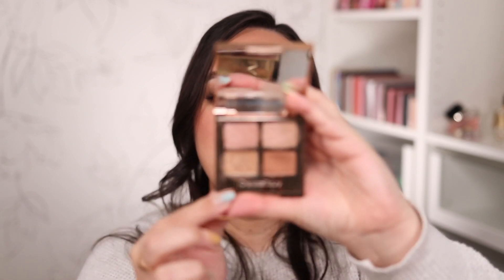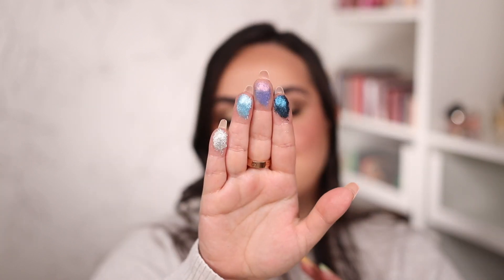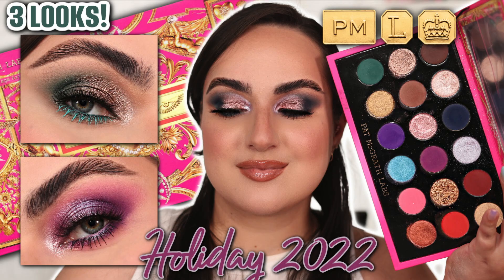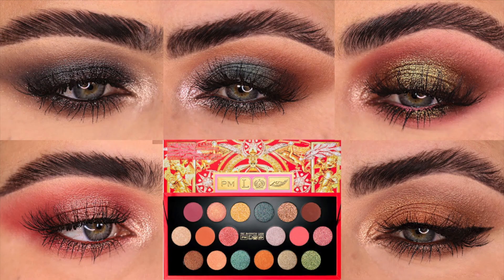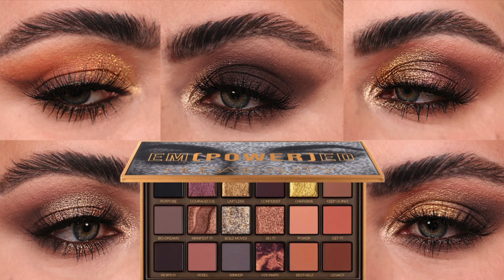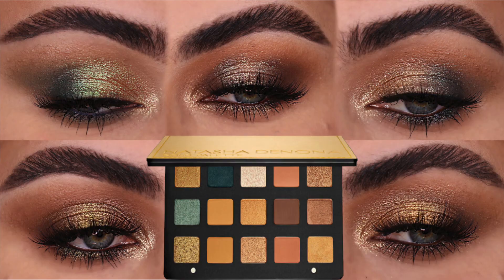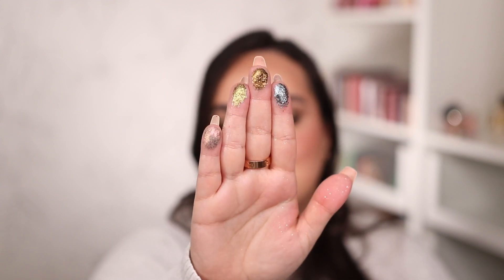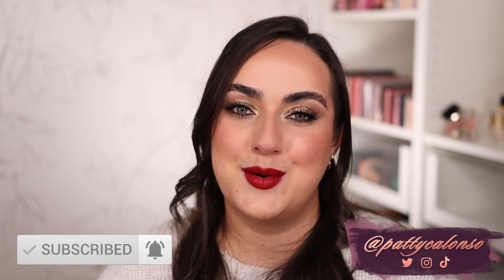TOP 10 HOLIDAY EYESHADOW PALETTES!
❤️ Palettes Mentioned! 👇🏼
Pat McGrath Celestial Nirvana Palette
Pat McGrath Mothership II Sublime

EYES 👇🏼
Mothership I
Mothership X
Dark Star Mascara

✨REPHR BRUSHES
✨BK BEAUTY
Code: PATTY